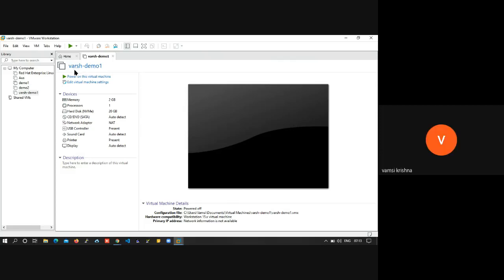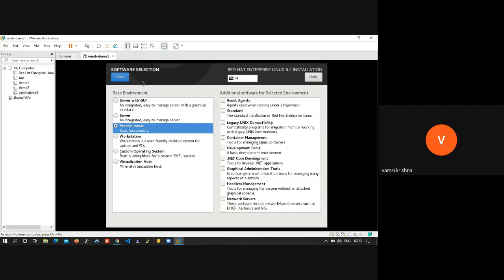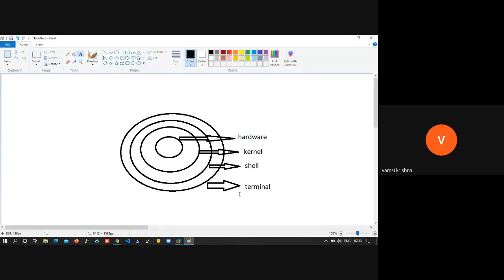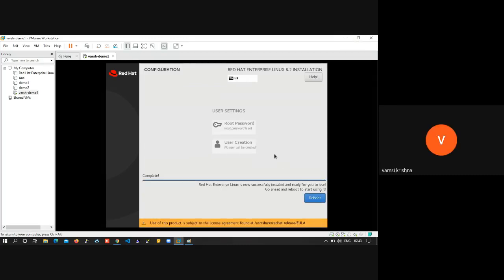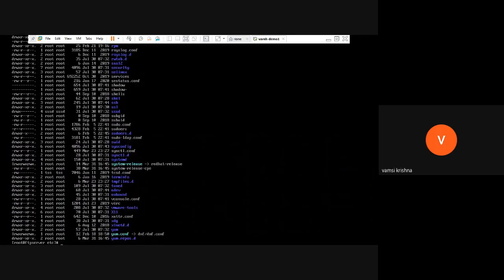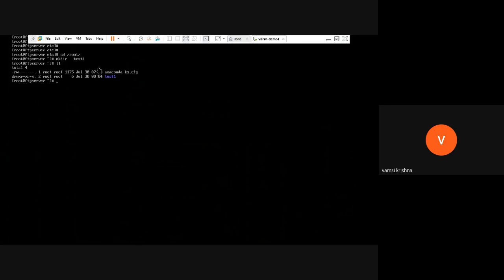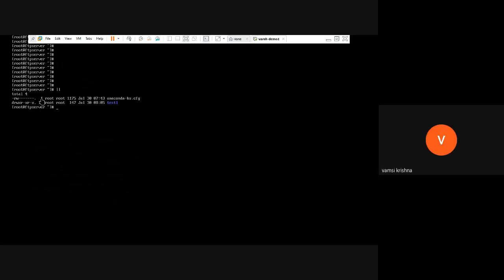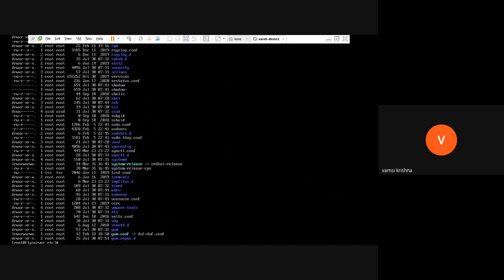Basic commands in Linux Part 1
In this video you will learn how to use the Linux basic commands like pwd, ls etc